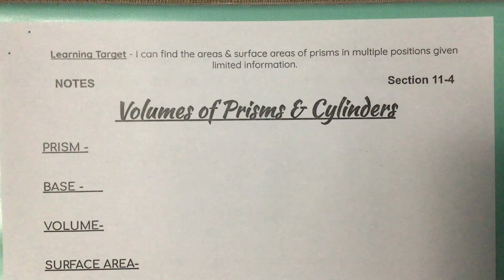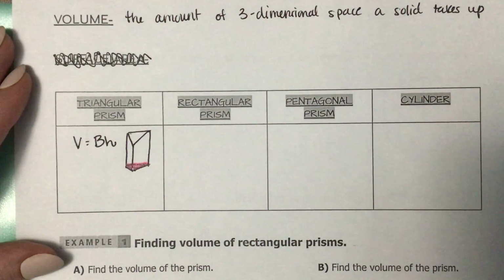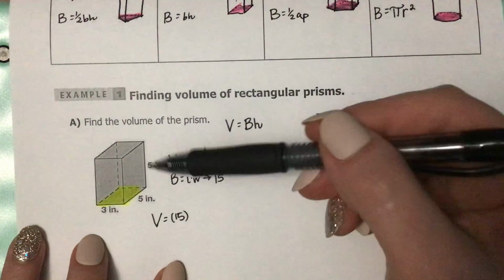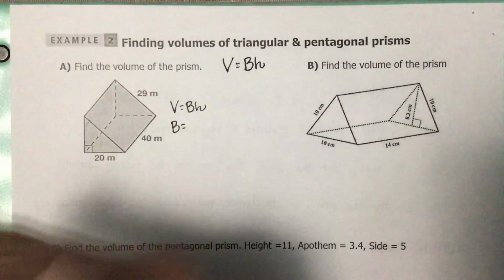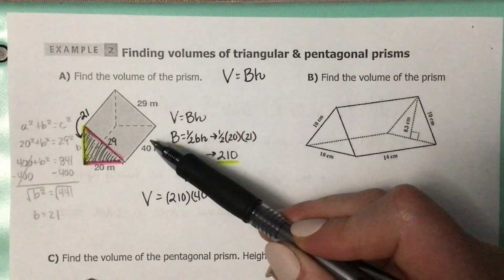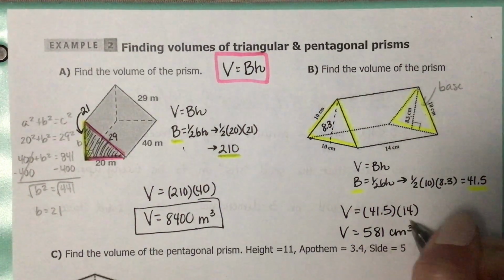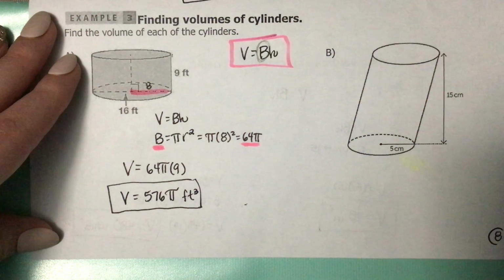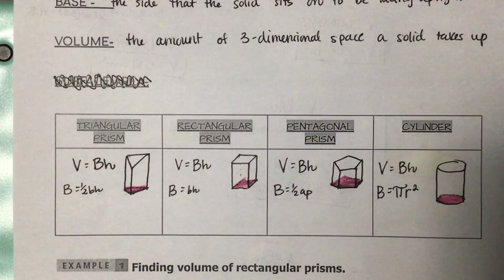Geometry 11.4 - Volume of Prisms & Cylinders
A virtual lesson for a flipped classroom. This video covers how to calculate the volume of prisms and cylinders by applying a formula.